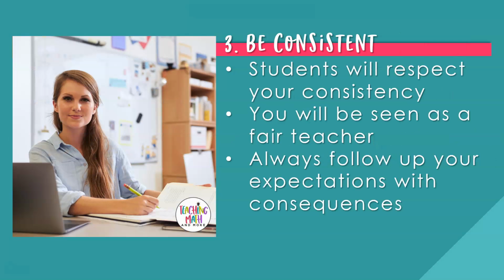How to Fix Bad Student Behaviors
BACK TO SCHOOL 2022 SERIES called “How to Have Your Best Year Teaching Math”.
In part 2 of 5 series, we’re talking about how to fix bad student behaviors in your classroom now.
For more information about the Good Behavior Toolkit be sure to check out the Teaching Math and More shop.